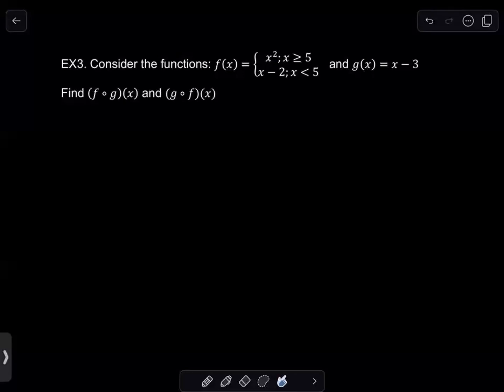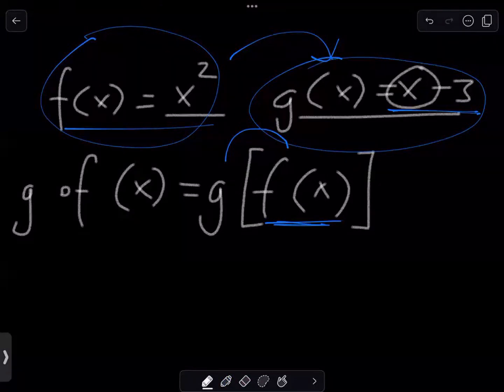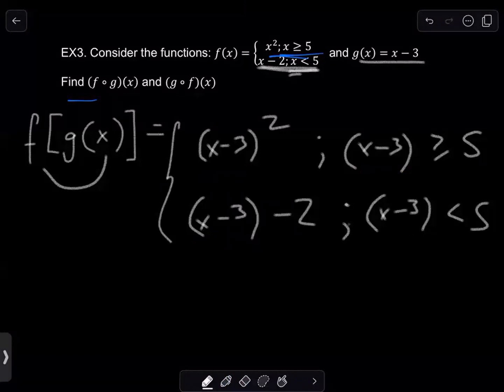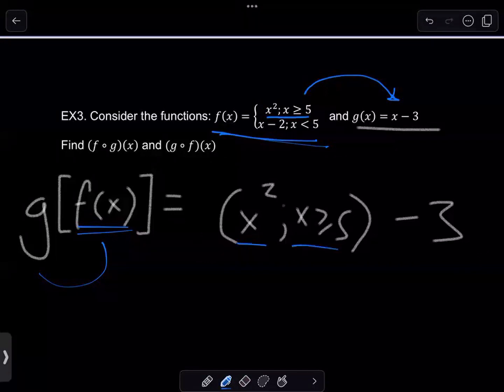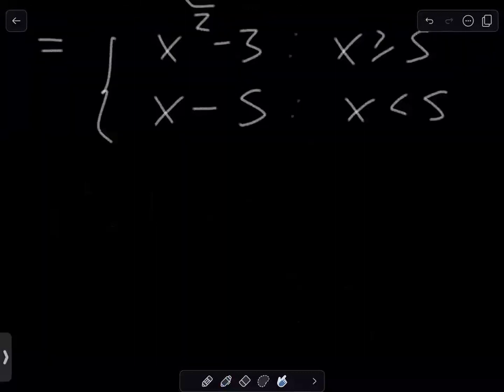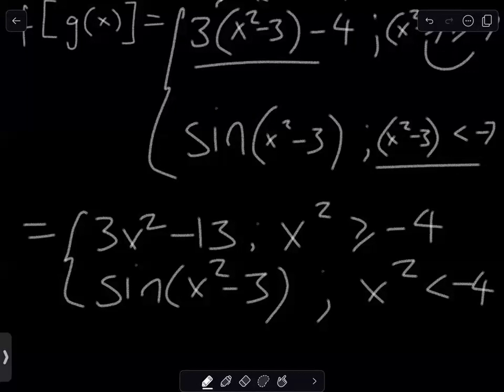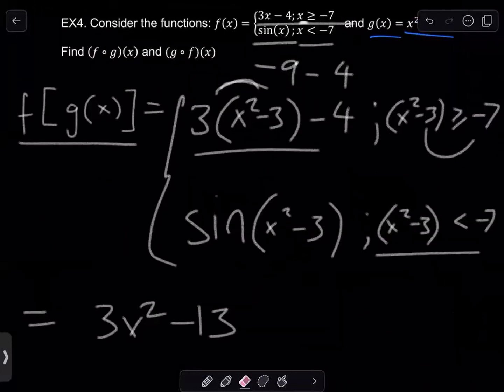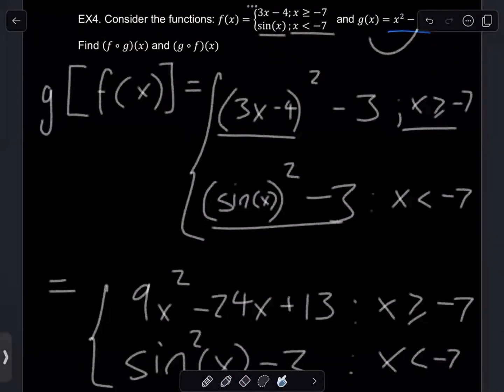Piecewise Functions | Part 3 | Examples and Solutions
Practice examples covering composite functions created from piecewise functions